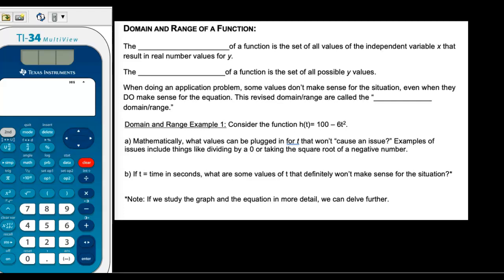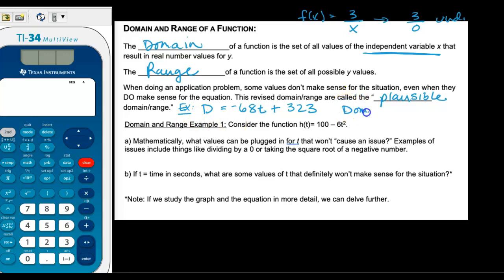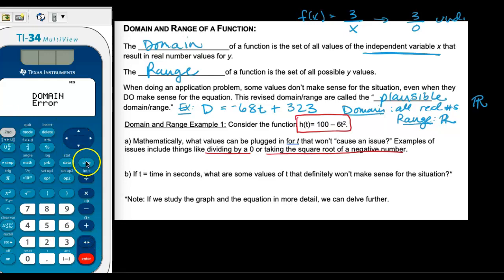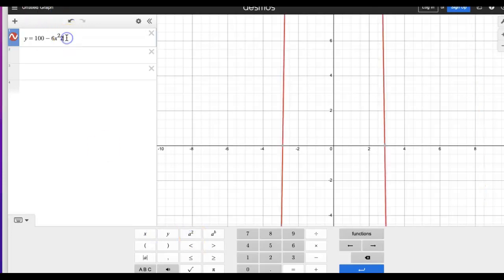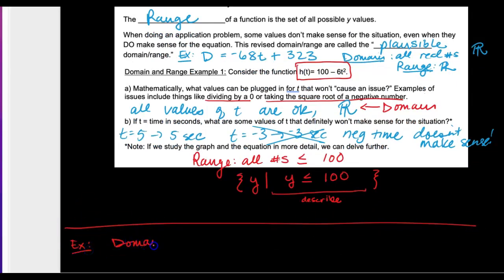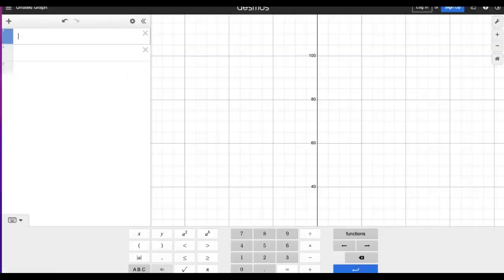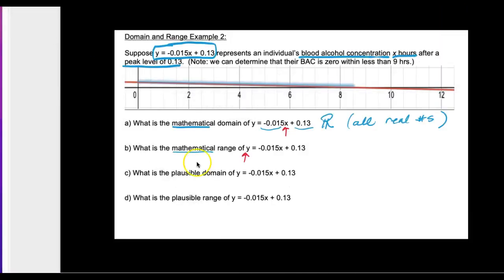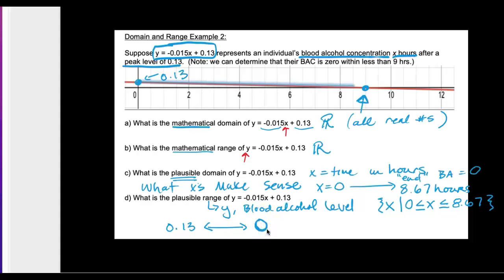MTH 125 Module 8 Video #6: Domain and Range